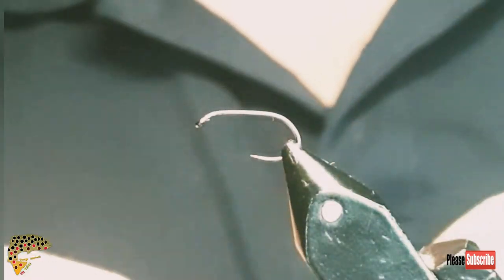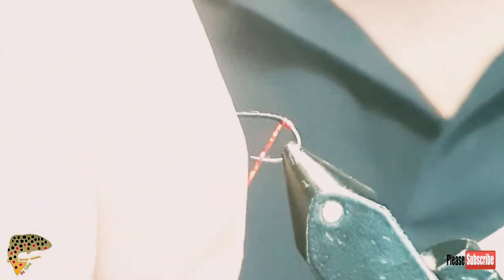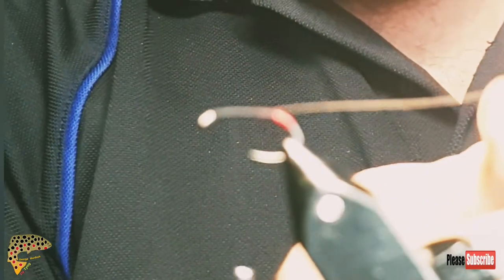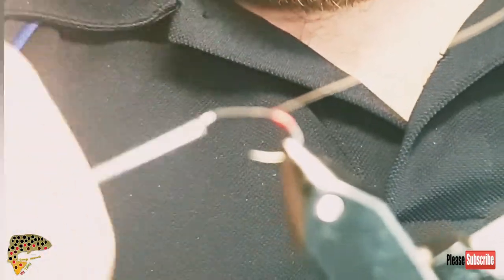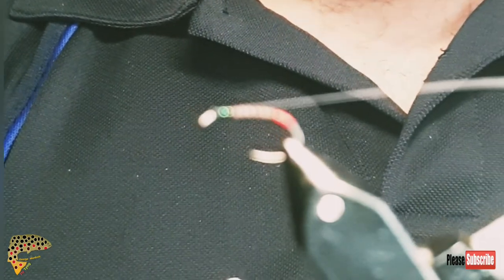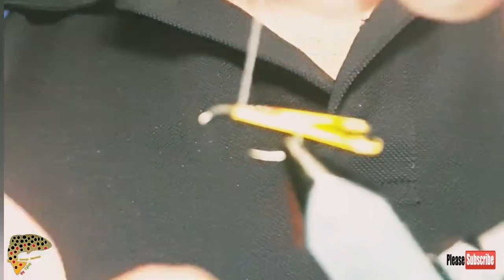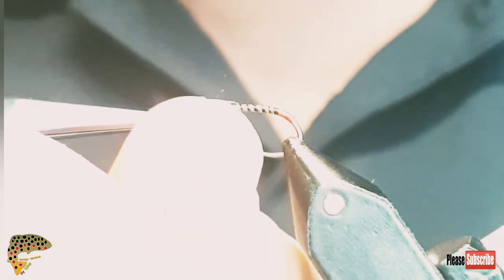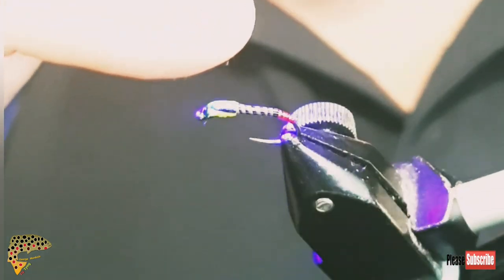Traffic Light buzzer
Hook- barbless size 12 buzzer, Frank Ramage
Thread-  6/0 Textreme
Rib - polish quil
Tag -Red Small holographic
Biots - Yellow
Thorax - uni mylar #12 pearl
Resin - Thick , Solarez